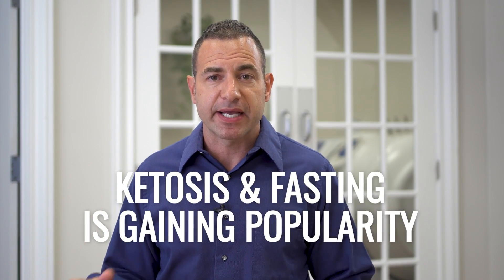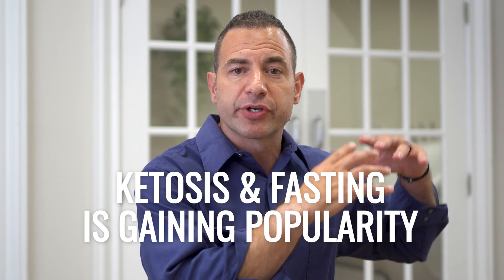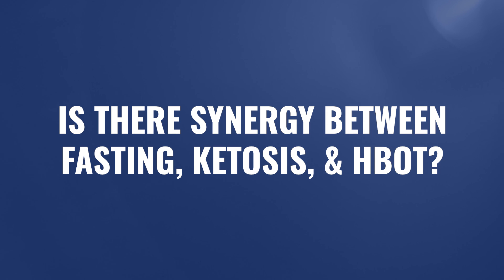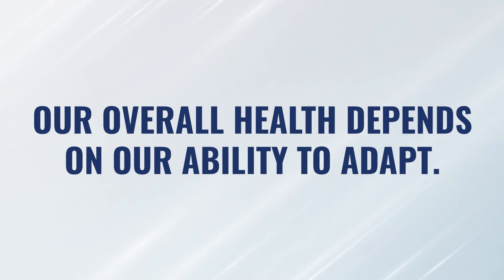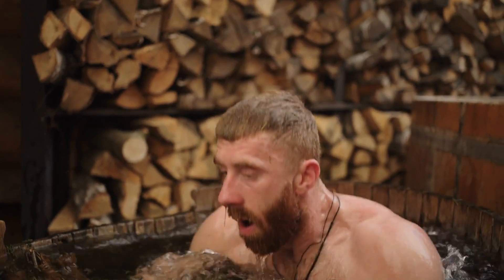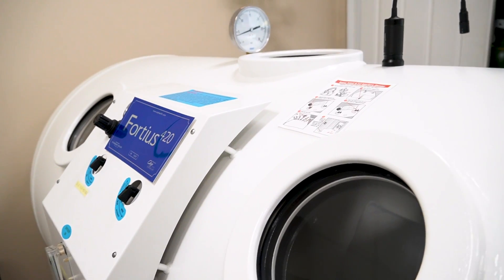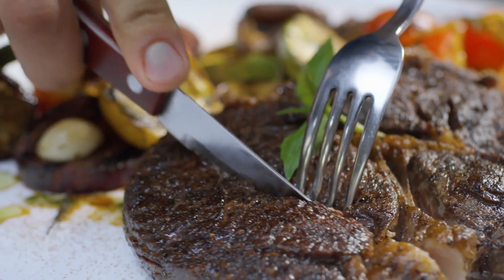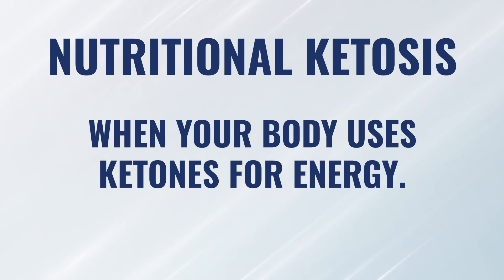How Does Fasting Affect Hyperbaric Oxygen Therapy (HBOT)?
►► Is it ok to do HBOT while fasting? Watch this video to find out!

We often get questions related to fasting and hyperbaric oxygen therapy (HBOT). Things like:

-Is it ok to fast when you’re doing hyperbaric oxygen therapy?
-Does fasting interfere with hyperbaric oxygen therapy?
-Does fasting help hyperbaric oxygen therapy?
-How does fasting affect the results of hyperbaric oxygen therapy?

Is there synergy between fasting and HBOT?

That’s what this video is about.

Using ketosis and fasting as a modality for both moving us away from chronic illness and toward improved health and wellness continues to grow year after year.

And so it’s no wonder we see this question come up so often.

I believe that our total level of health is directly related to our ability to adapt, and the more we can challenge our body to get a little bit stressed, heal and recover, get a little bit stressed, heal and recover, the better our health will be.

Another term for this is hormesis. Using tools and modalities that have a hormetic effect on our bodies such as using cold & hot therapies (ice bath/cold plunge/cryotherapy, sauna, etc.) can challenge our body and cause it to adapt and change.

We could do that with oxygen levels: high oxygen levels, low oxygen levels, etc.

We could also create metabolic flexibility by changing your diet periodically over time.

One of the best ways to do that is to cycle your food plans to include ketosis and fasting, which I’m a big fan of.

Especially when you pair it with hyperbaric oxygen therapy.

Let’s discuss.